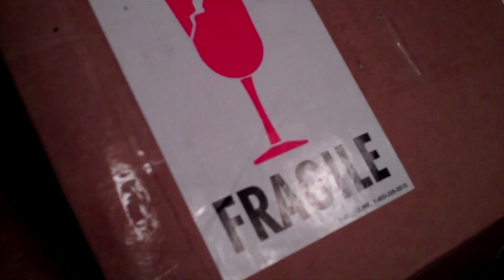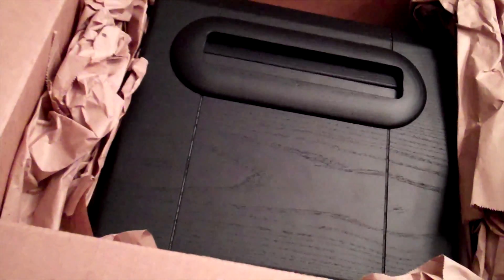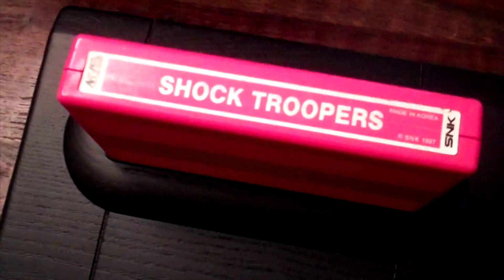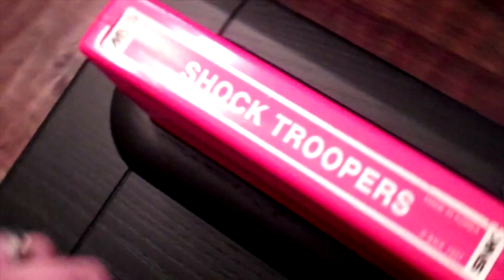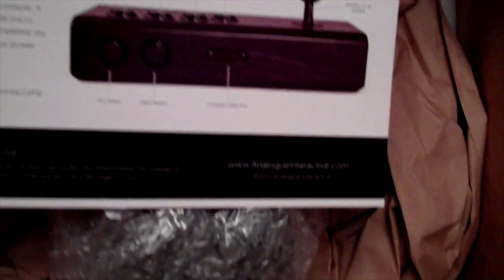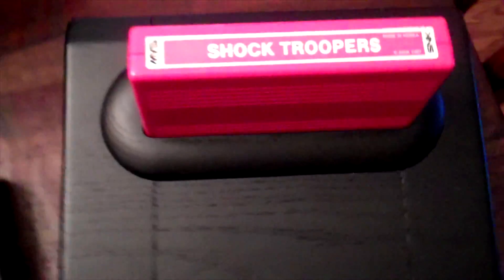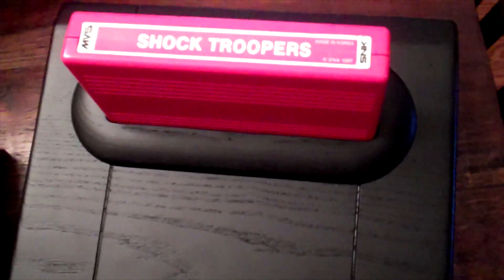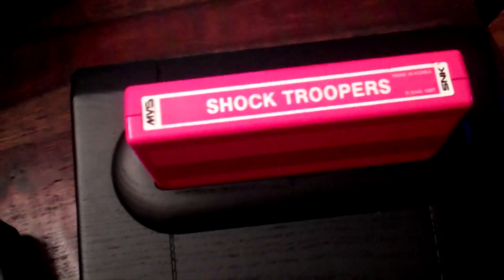CGR SECRET UNBOXING 2: Electric Unboxaloo!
WHAT COULD IT BE? CGR Unboxing 2 unboxes a box that contains something SECRET and video game related!